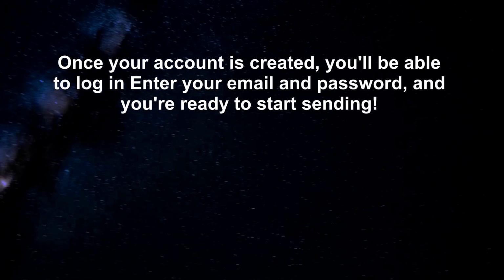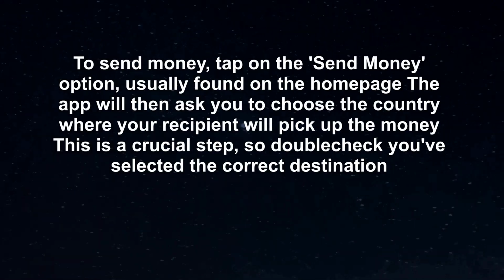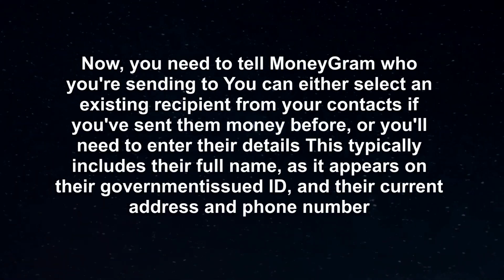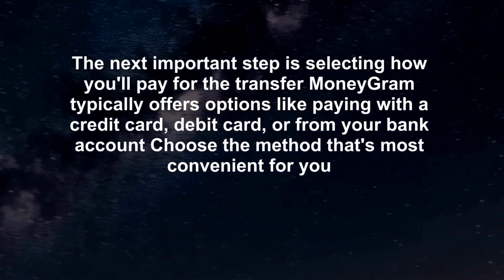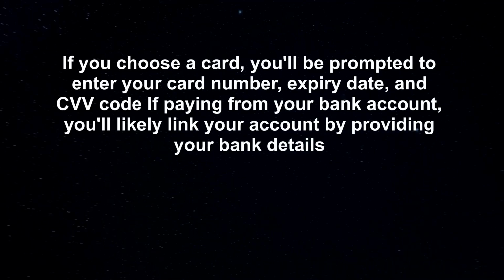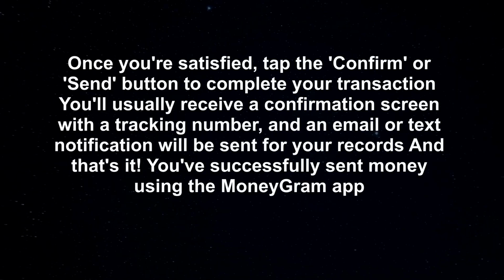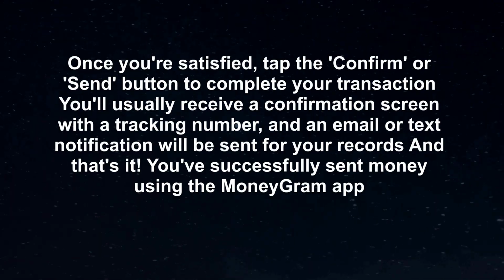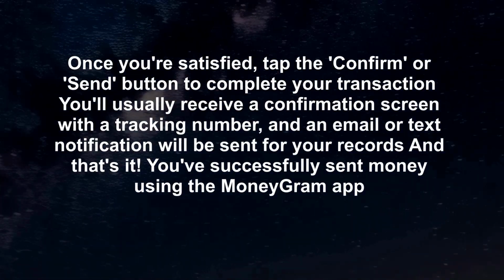How to Send Money via Moneygram App - Julia'sTutorials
How to Send Money via Moneygram App explains how to use the Moneygram mobile application to send money, covering account setup, recipient information entry, payment method selection, and transaction confirmation, providing a streamlined way to send funds on the go.

00:00 Intro
00:11 Setting Up Your Account
00:35 Logging In
00:46 Sending Money: Choosing Destination
01:02 Entering the Amount
01:25 Adding Your Recipient
01:56 Selecting Your Payment Method
02:12 Entering Payment Details
02:33 Reviewing Your Transaction
02:54 Confirming the Transfer